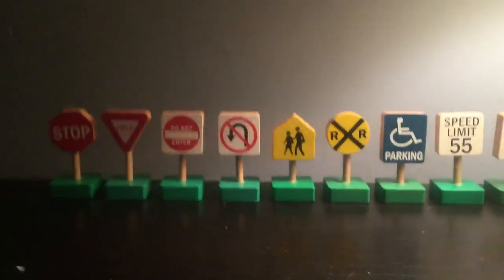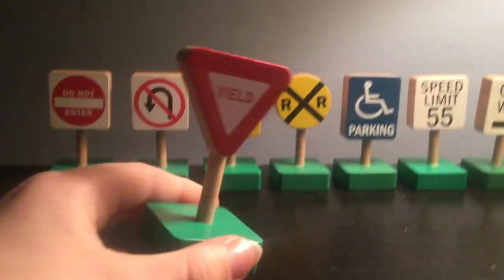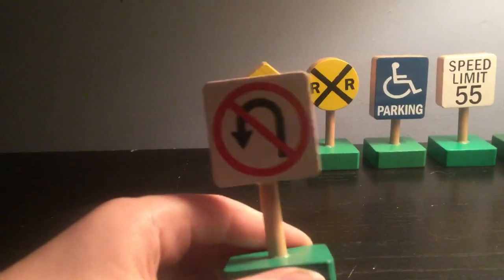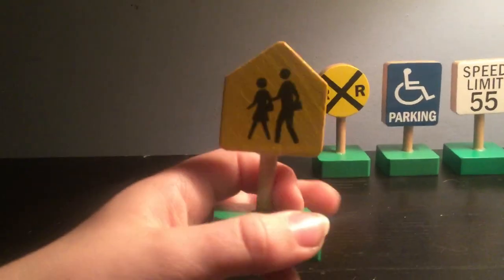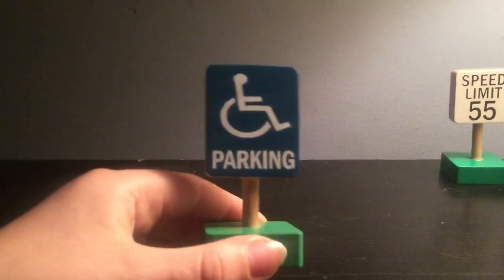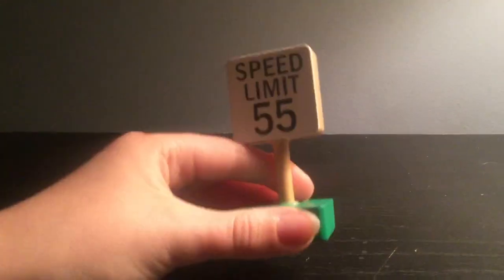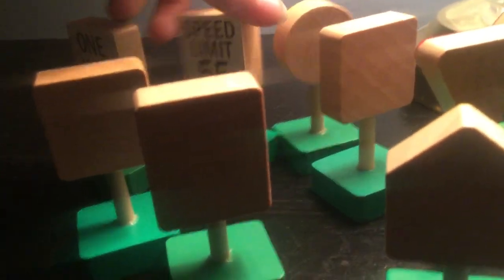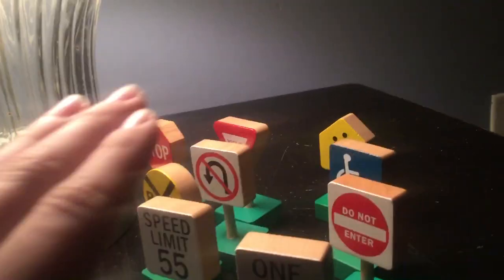Wooden Traffic Signs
I Got For Christmas 2018